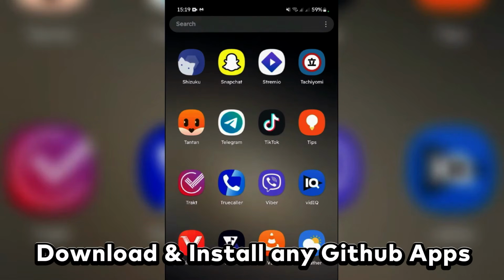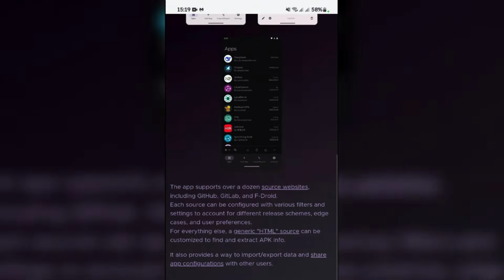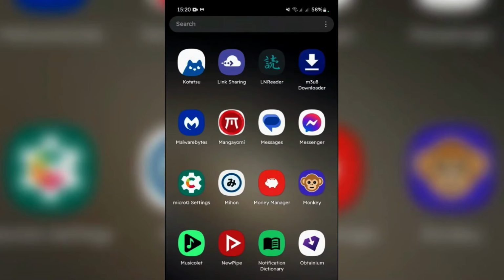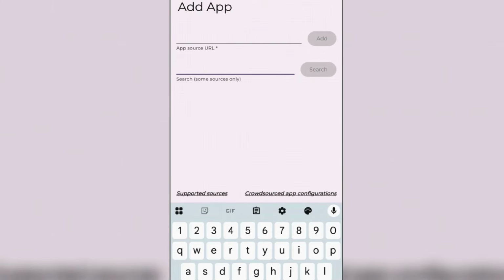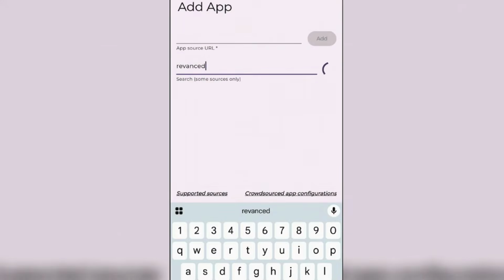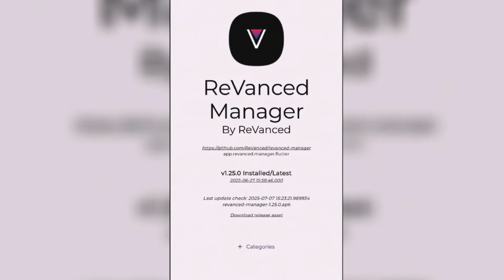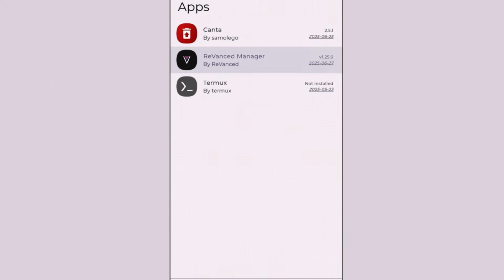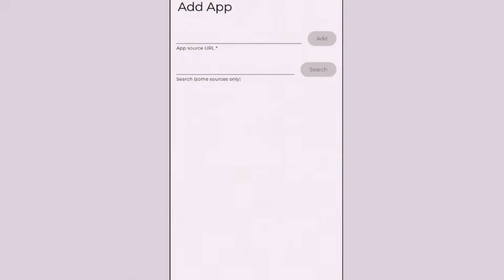Download and Install any Apps from Github Using Obtainium!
This video guides you how you can a very cool method to download and install apps from github using a master app called obtainium. Use obtainium to download and install github apps easily.